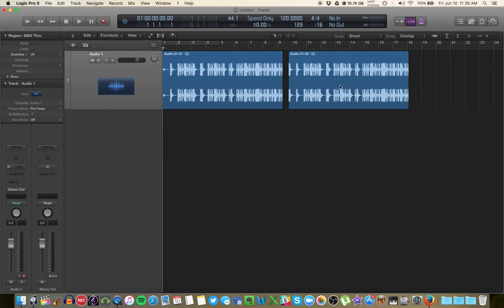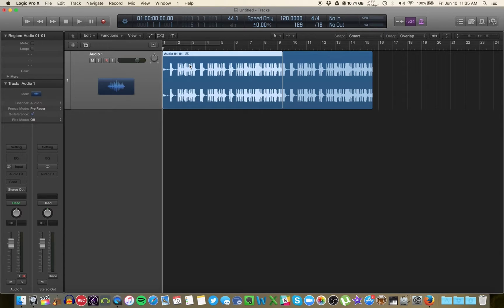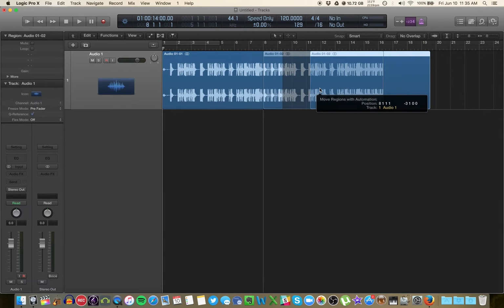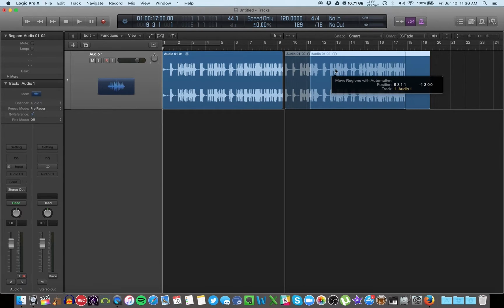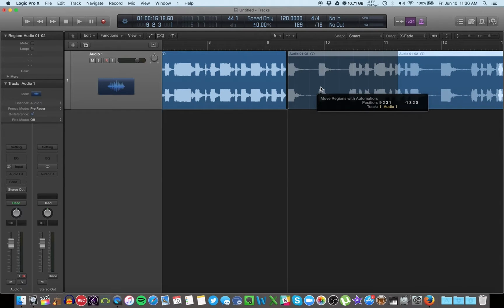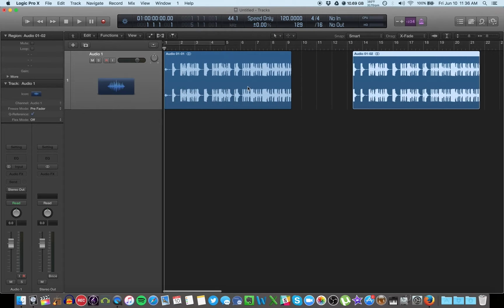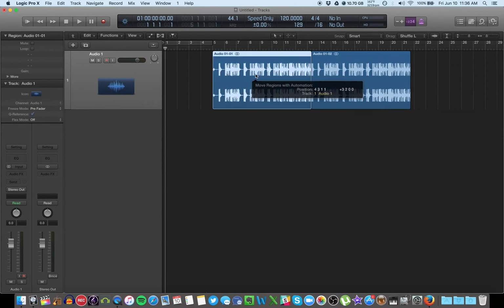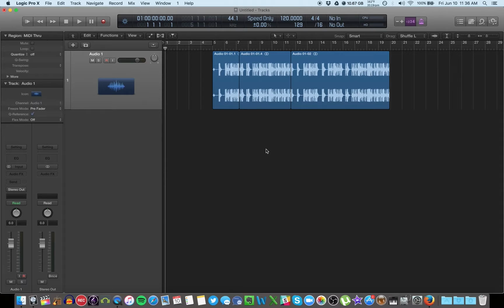Podcasting In Logic Pro - The 5 Drag modes and how to use them